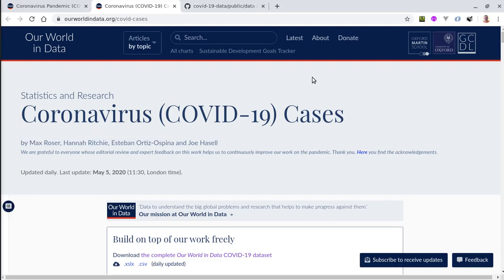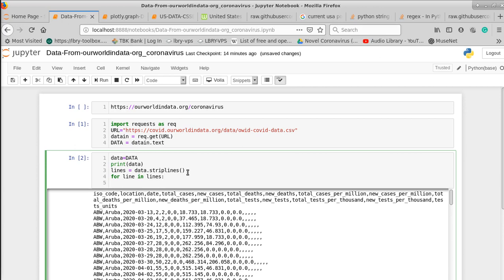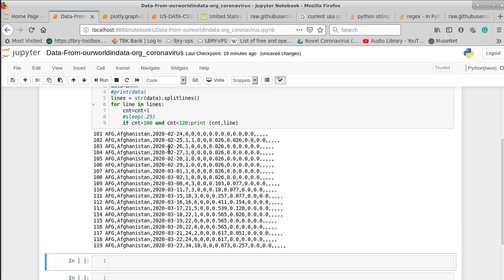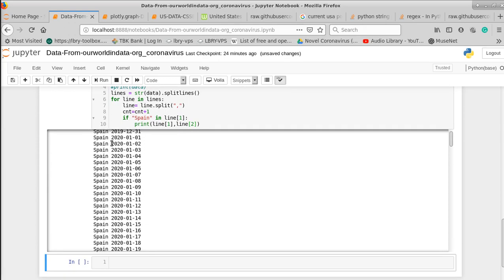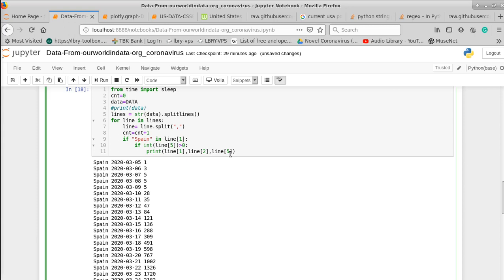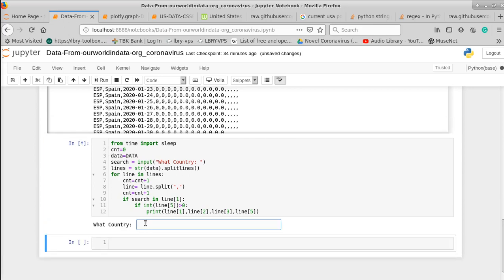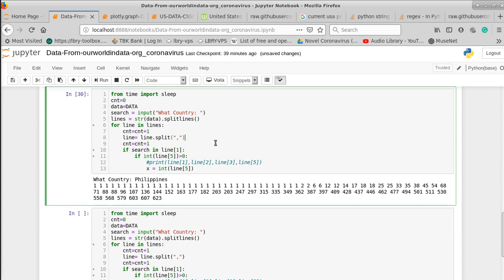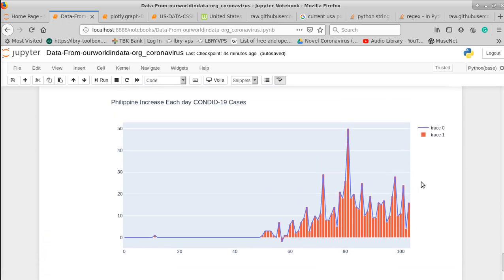Learn Python | Data Science | Cleaning Data | Creating Plots | Data Visualization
Learn Python and get introduced to data science, In this video, we will be cleaning data and creating plots. Data visualization makes it much easier to understand exactly what the data is about. Read in the pinned comment for links to GitHub and more Jupyter Notebooks

On this channel, I demonstrate, by example, various graphics, video editing, audio, and animation software. Only Open Source (FREE) software is used in the video creations.
When possible I demonstrate the software and promote other channels at the same time. I use their channel art and content. This is only done with the channel's permission.
My goal is to tutor art and graphics creation software anyone can use for free.
All software is multiplatform ( Windows, Linux, or Mac OS). Gimp, Krita, Synfig Studio, Kdenlive, Audacity, and Blender will be the primary tools used.
There is a sister website which may be referred to in videos:
Much of its content is relevant to videos.
Any special request will be catered too if possible.

learn python, introduction to data science, cleaning data, creating plots, data visualization, creating graphs, makes it much easier to understand exactly what the data is about.
On this channel, I demonstrate, by example, various graphics,